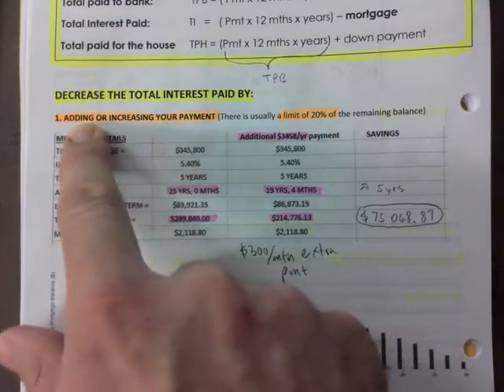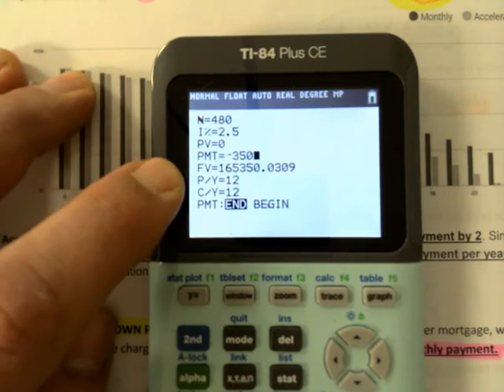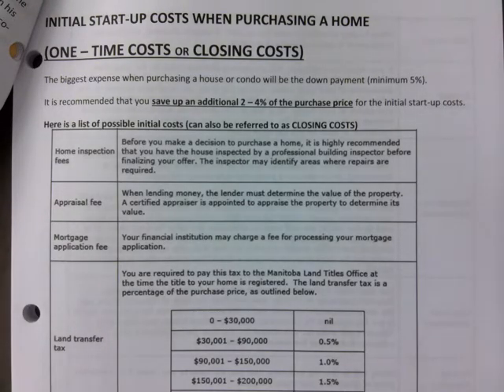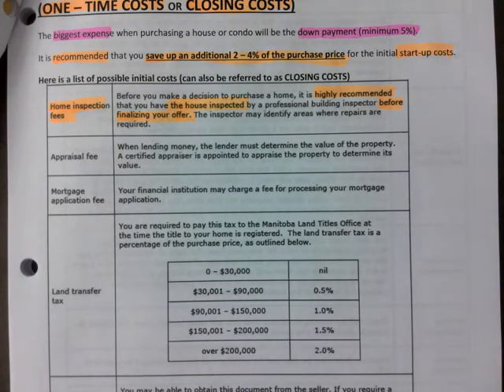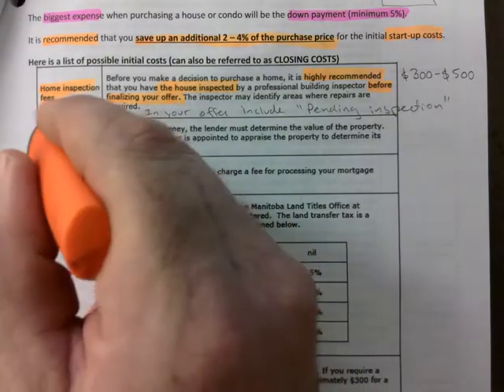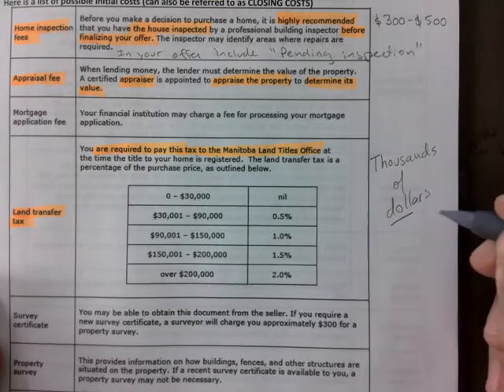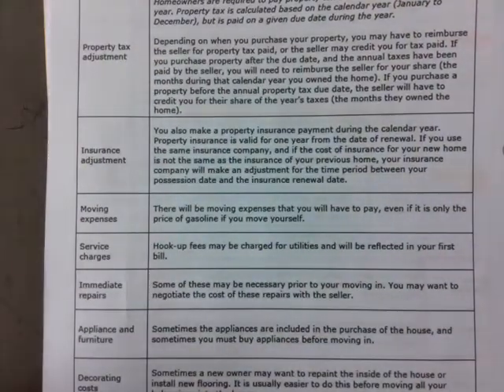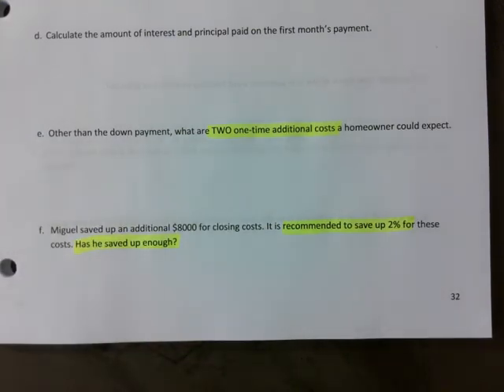ESMR4S 03 MORTGAGES AND ADDITIONAL COSTS